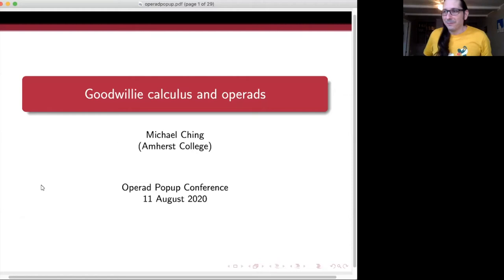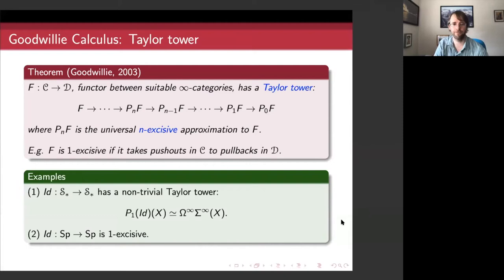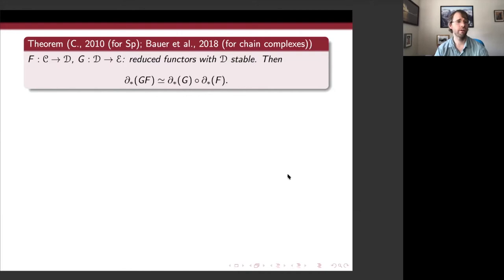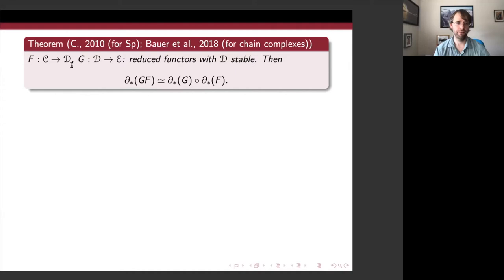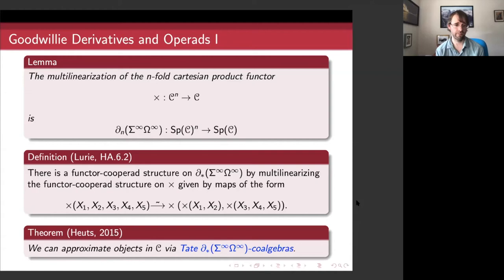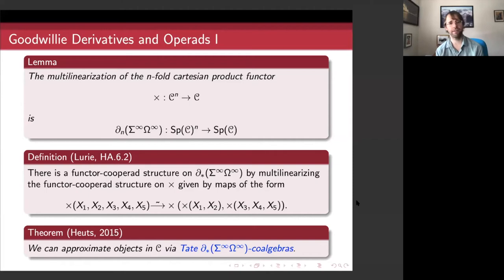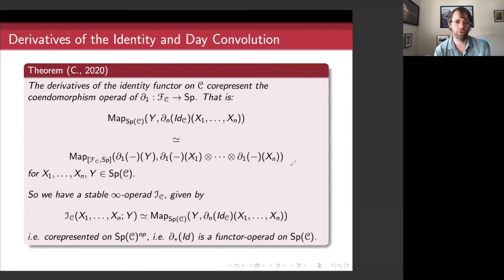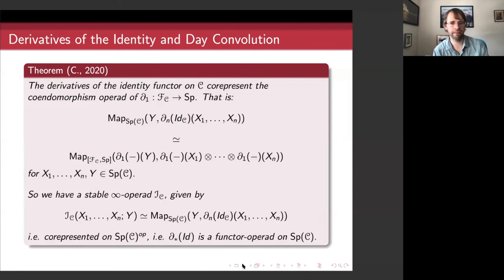Michael Ching - Goodwillie calculus and operads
Michael Ching (Amherst College)
Goodwillie calculus and operads - August 11, 2020
24-hour “Operad Pop-Up” conference, supported by: Mathematical Research Institute MATRIX